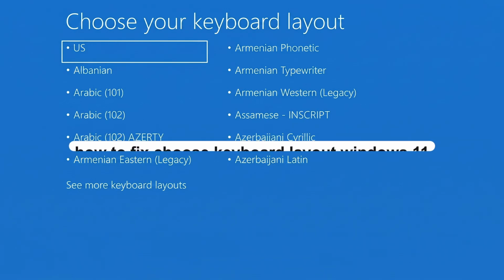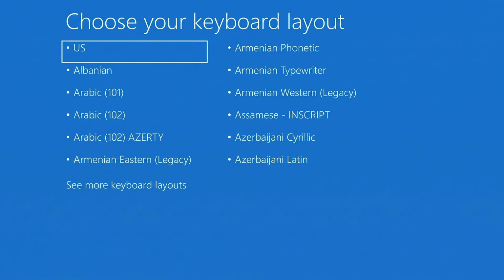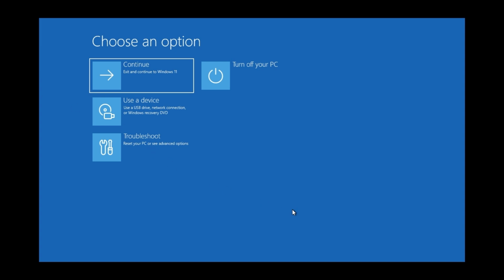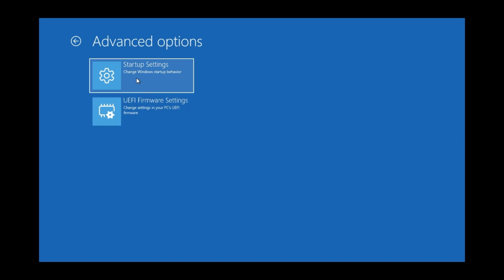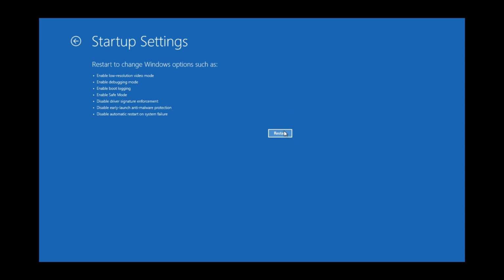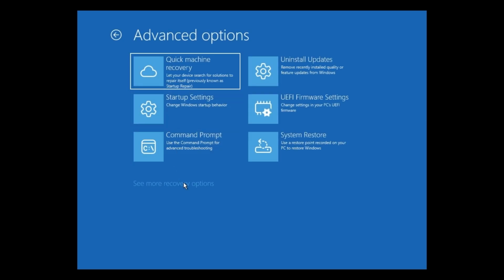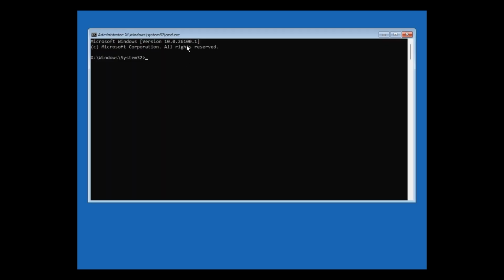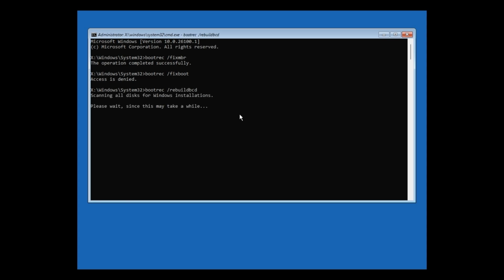How to Fix Choose Keyboard Layout Windows 11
In this DelftStack tutorial, we'll show you exactly how to bypass a blue screen that appears during startup asking for keyboard layout selection and fix issues with your mouse and keyboard freezing.

🔹 What You'll Learn in This Video:

✅ Method One: Unplugging USB Devices
• Path: -
• Action: Unplug modern USB 3.0 devices and plug them into older USB 2.0 ports on the back of the motherboard or perform a hard reset for laptops by pressing and holding the physical power button for 15 seconds.

✅ Method Two: Using Advanced Menu to Break Recovery Loop
• Path: Choose an Option - Troubleshoot - Advanced Options - Startup Repair Tool
• Action: Use Startup Repair Tool to diagnose and fix corrupted startup files.

✅ Method Three: Manual Boot Record Repair via Command Prompt
• Path: Command Prompt from advanced options list
• Action: Type commands `bootrec /fixmbr`, `bootrec /fixboot`, and `bootrec /rebuildbcd` to repair the master boot record.

📂 Commands & Navigation Paths Used:

1️⃣ Method One: Unplugging USB Devices
• Path: -

2️⃣ Method Two: Using Advanced Menu to Break Recovery Loop

3️⃣ Method Three: Manual Boot Record Repair via Command Prompt

📌 Timestamps
⏱ 00:00 - Introduction to Choose Keyboard Layout Windows 11 Issue
⏱ 00:47 - Perform a Hard Reset on a Laptop
⏱ 01:14 - Run Startup Repair to Fix Boot Loop
⏱ 01:36 - Manual Repair of Master Boot Record via Command Prompt
⏱ 02:00 - Summary and Conclusion

This native fix is better than common bad advice because it provides a step-by-step solution to bypass the keyboard layout screen, break recovery loops, and repair corrupted boot records without needing to reinstall Windows.